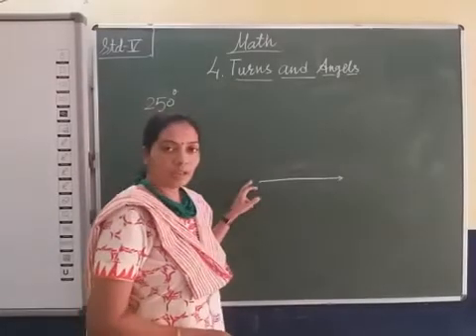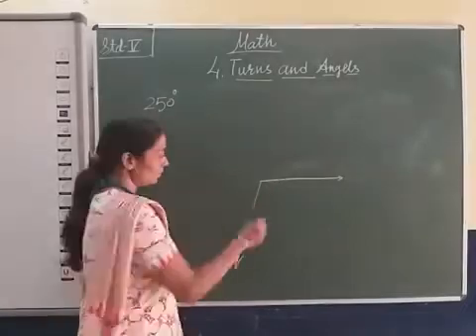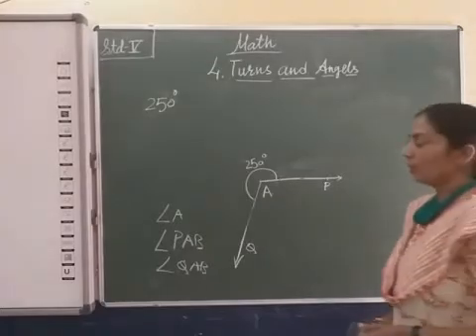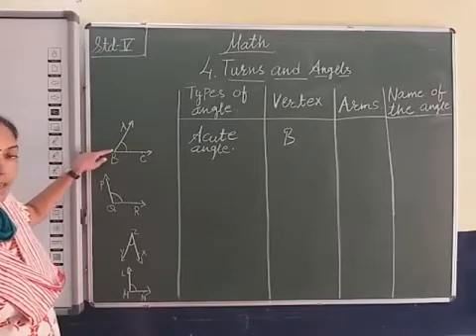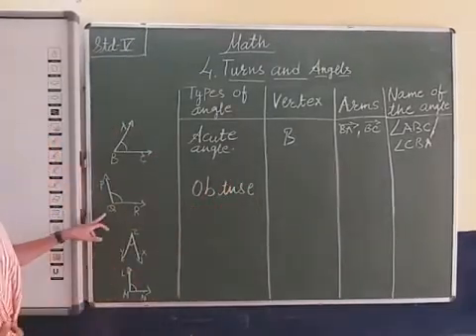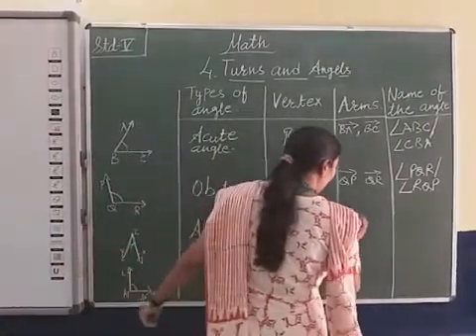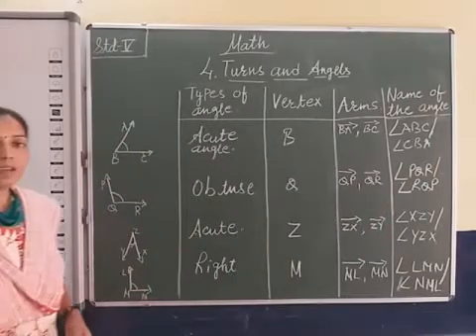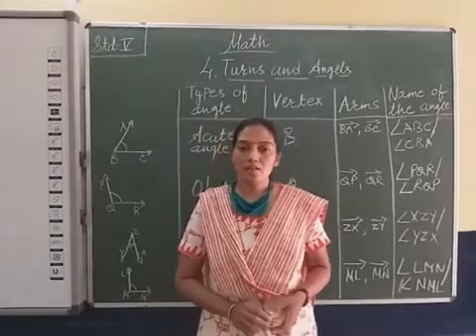V Maths Chapter 4 Turns & Angles Part 5